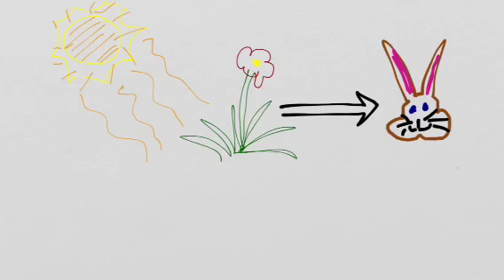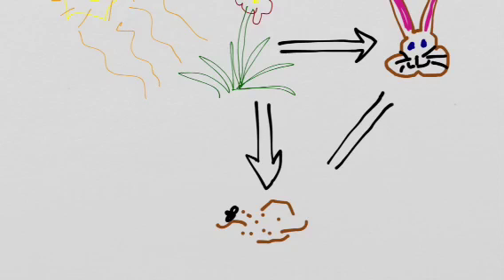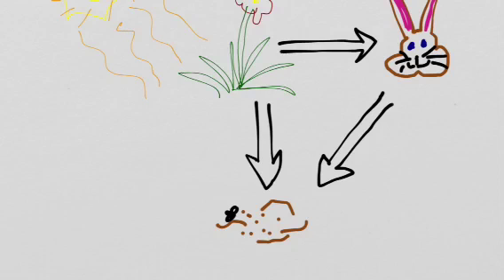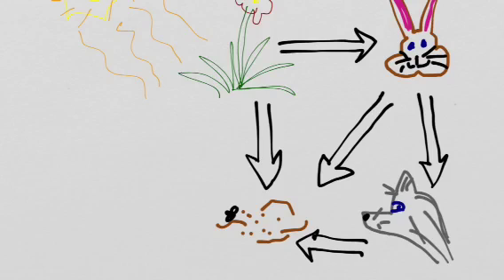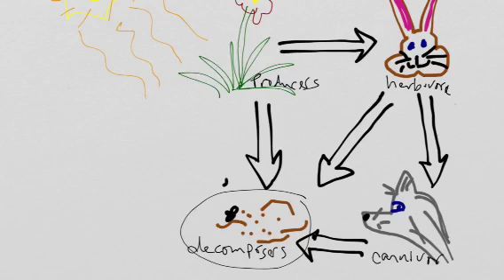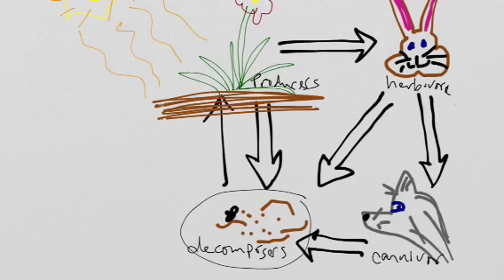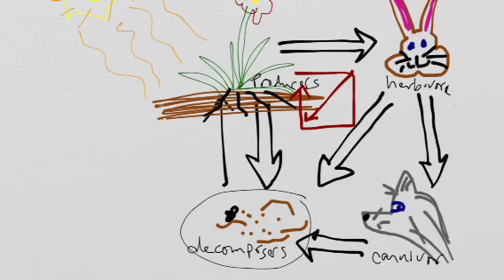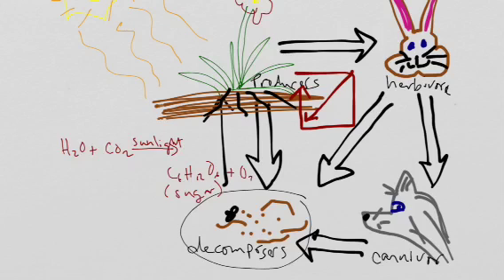Sec I Matter cycle